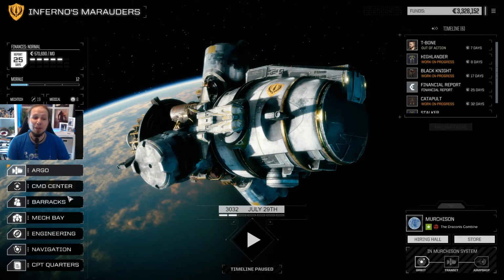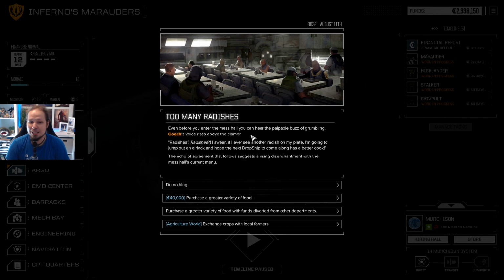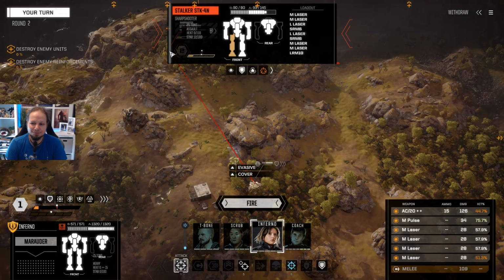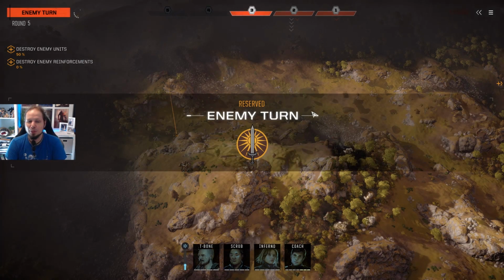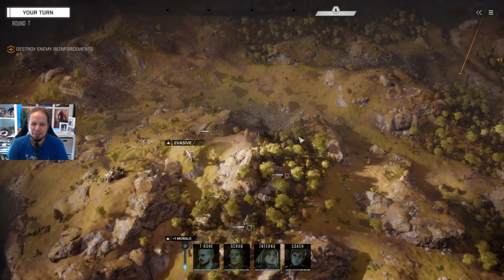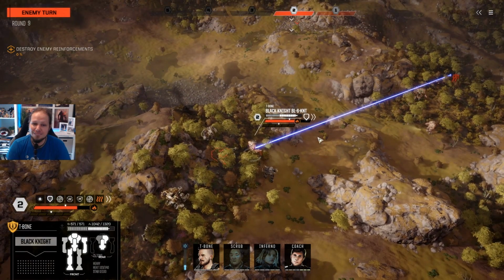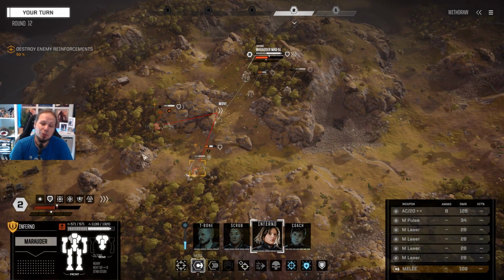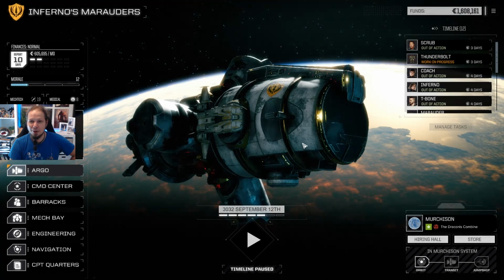Finished Contract! Mech Building Time! ★ RogueTech Battletech 2018 Mod Playthrough #33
Let's play RogueTech! This series is about a Battletech 2018 PC game mod that drastically alters the gameplay experience. You not only get access to the whole Inner Sphere map, it also cuts out the story part of the game and adds new equipment, Mechs as well as a harder battle simulation. This mod definitely brings the game closer to the tabletop experience.